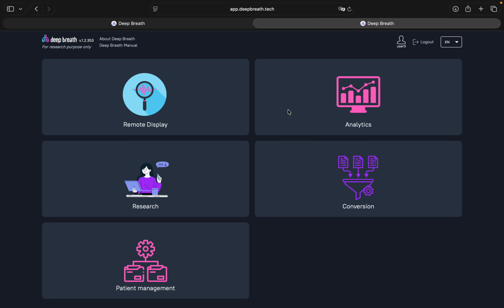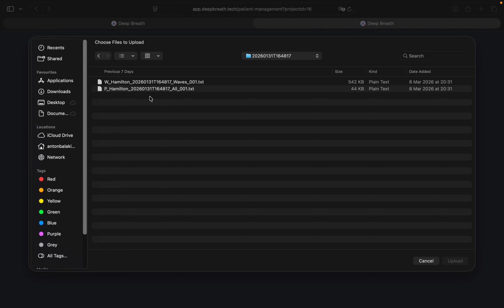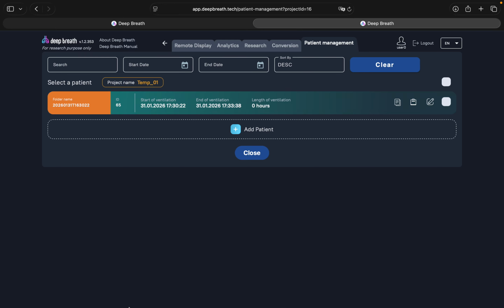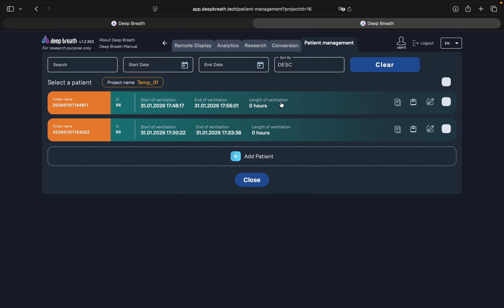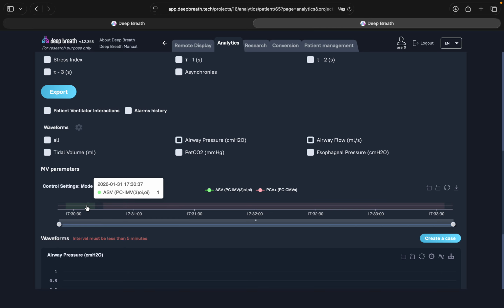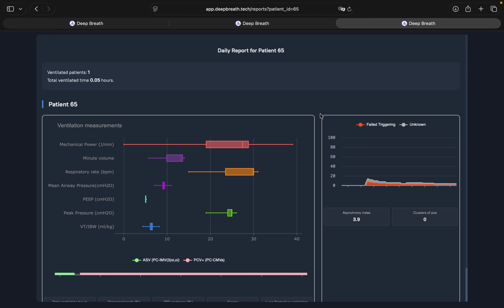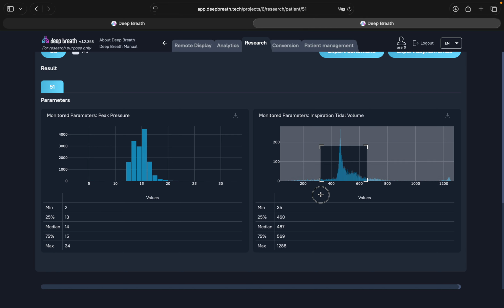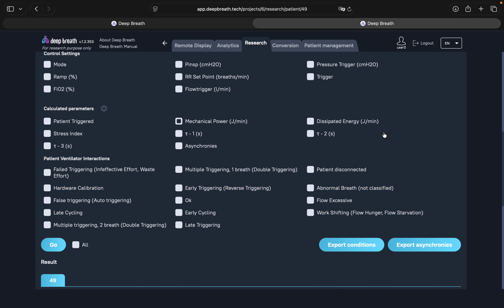Deep Breath Research Functionality Demo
In this video we show how to analyse waveform level respiratory data in seconds. Rich research functionality and very convenient interface.

Video how we collected data from ventilator in 7 minutes (from post box to data in Deep Breath)

00:00 Data upload
04:20 Analytics functionality
07:05 Reports
07:45 Research functionality